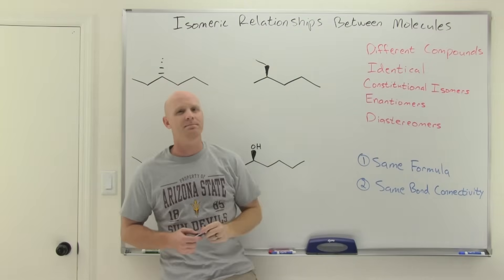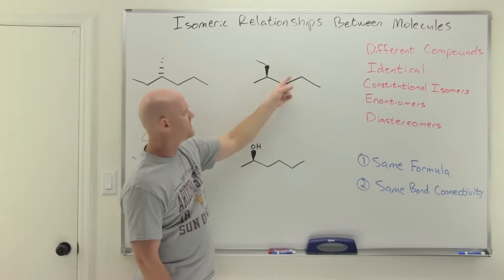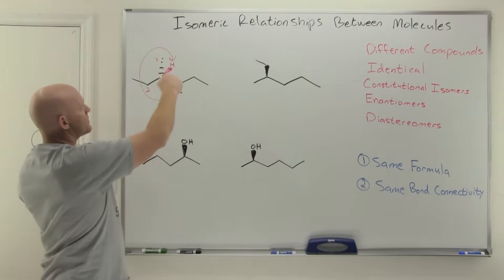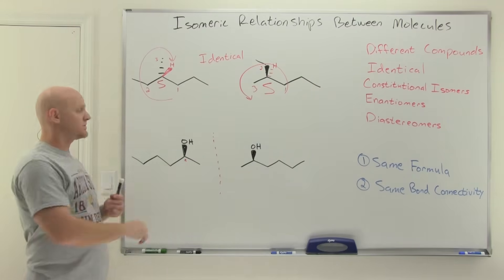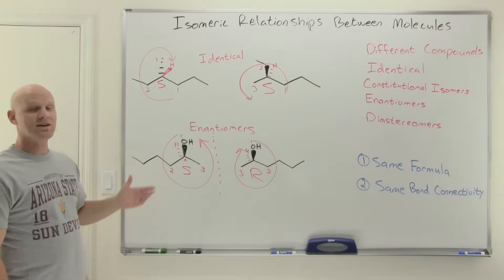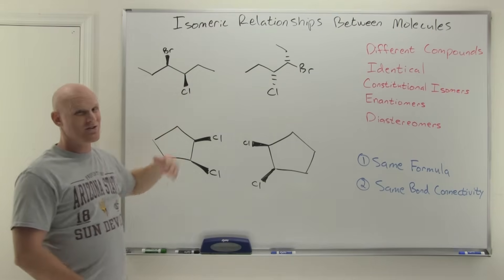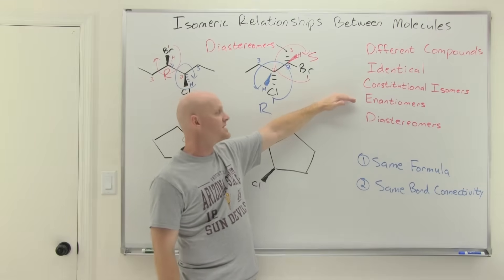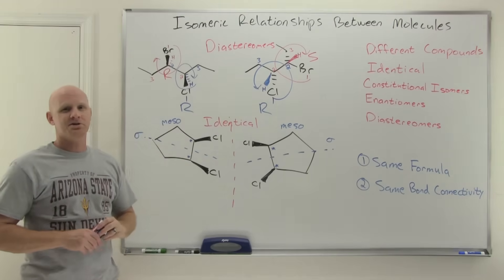5.5 How to Identify Type of Isomerism | Organic Chemistry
Chad shows how to identify the type of isomerism between two molecules if any.  They may be different compounds, identical, constitutional isomers, enantiomers, or diastereomers.  The first question to ask is whether two molecules even have the same bond connectivity as this will help determine between constitutional isomers and stereoisomers.  If two molecules do not have the same bond connectivity, they are either constitutional isomers or not even isomers at all.  If two molecules have the same bond connectivity, they are either identical, enantiomers, or diastereomers (i.e. identical or stereoisomers).

Chad demonstrates that in some cases the pair of molecules may be drawn in such a way that the visual comparison is all that is needed to identify the type of isomerism.  In other cases, a visual comparison may be problematic, and he shows that assigning R and S to chiral centers can help to distinguish between structures that have the same bond connectivity.  In such cases, if the two molecules have all the same absolute configurations (same assignments of R and S), then they are identical.  If they are chiral and have all the opposite absolute configurations, they are enantiomers.  Finally, if they have some chiral centers in the same configuration and some in the opposite configuration, then they are diastereomers.

00:00 Lesson Introduction
01:01 Problem #1 - Identical, Enantiomers, or Diastereomers?
03:28 Problem #2 - Identical, Enantiomers, or Diastereomers?
05:49 Problem #3 - Identical, Enantiomers, or Diastereomers?
08:44 Problem #4 - Meso Compound - Identical?
10:04 Problem #5 - Identical, Enantiomers, or Diastereomers with Fischer Projections